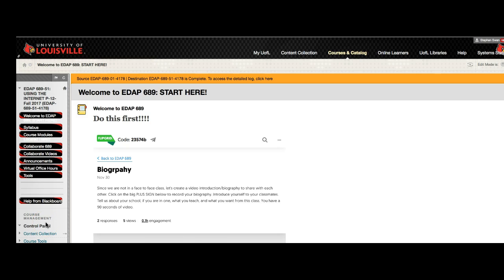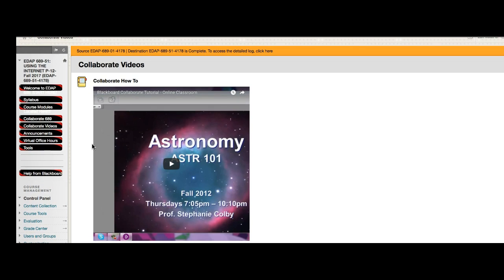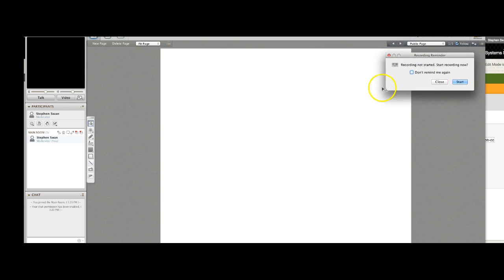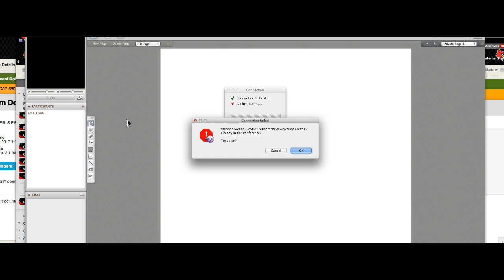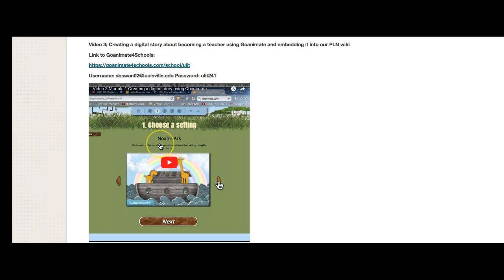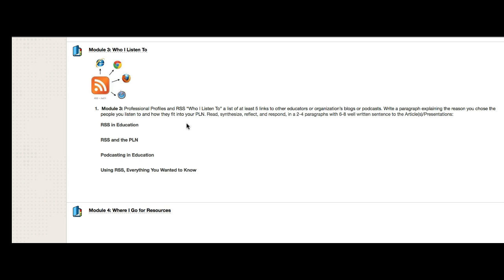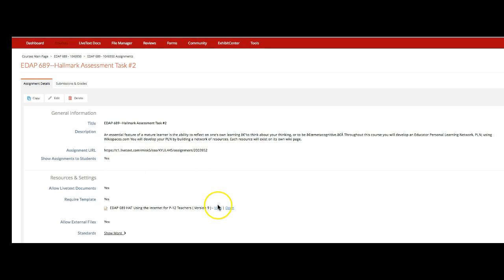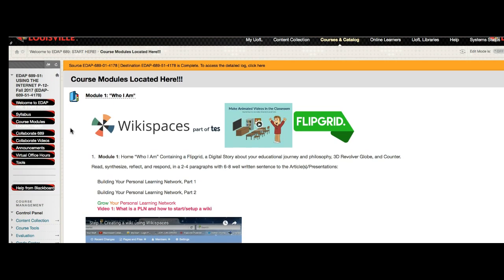Intro to EDAP 689 WS 2017